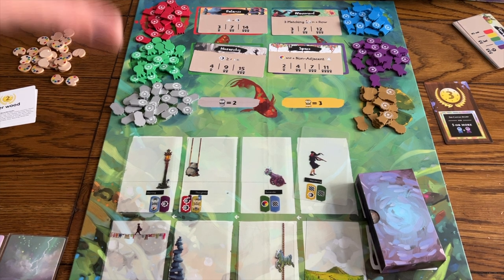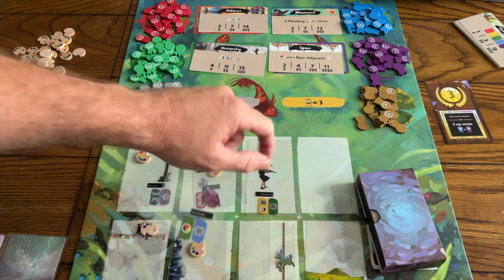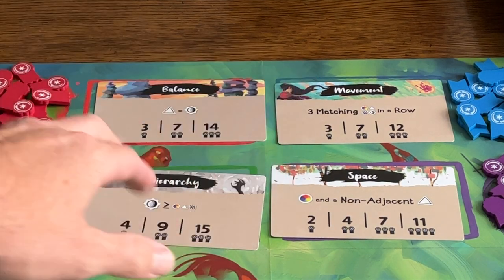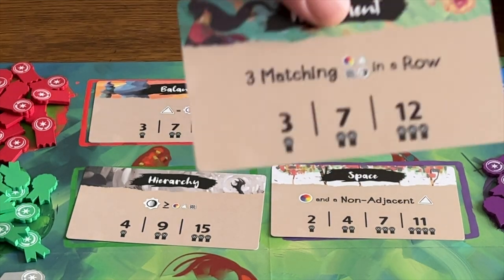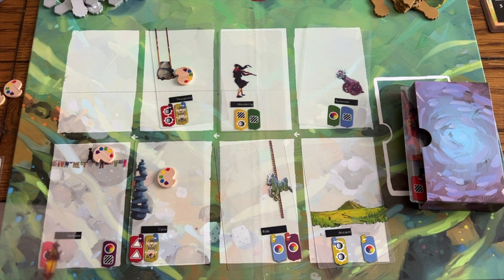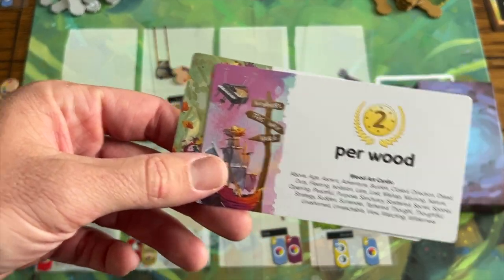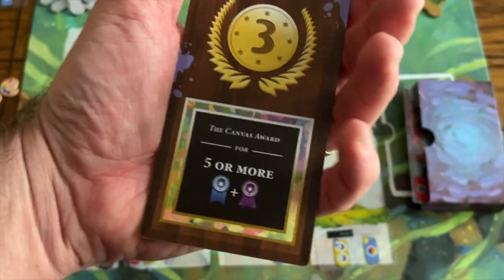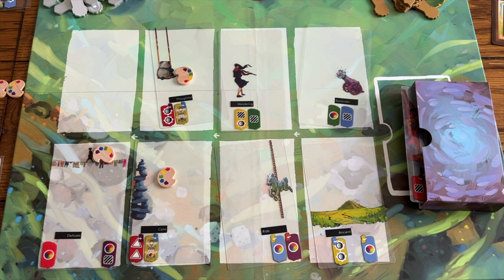Canvas and Reflections Review with Bryan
Bryan takes a look at the art making game Canvas and the reflections expansion

Check out Bryan’s other videos on The Dice Tower!

BGG Link: